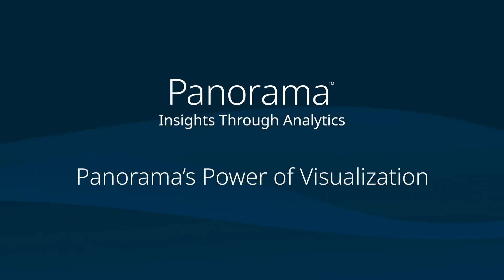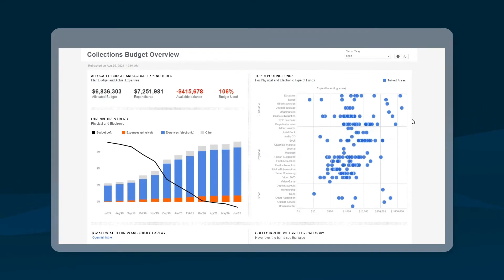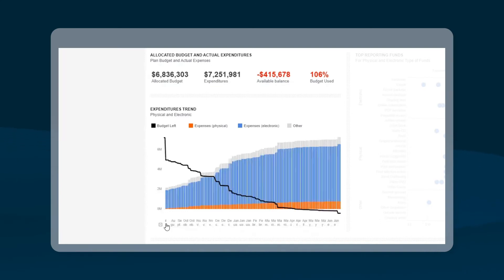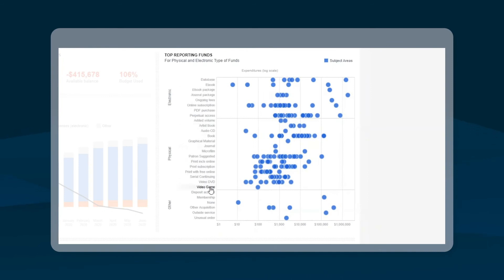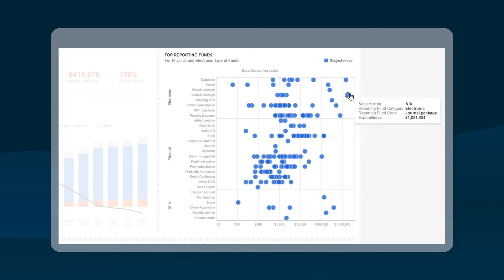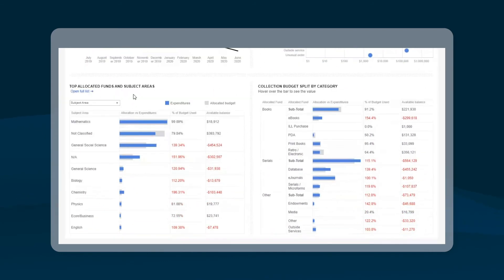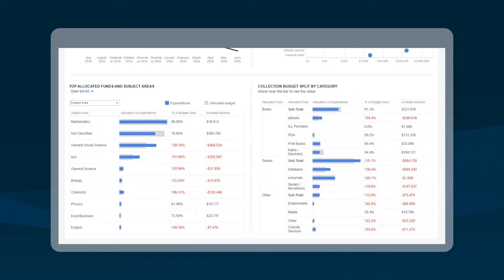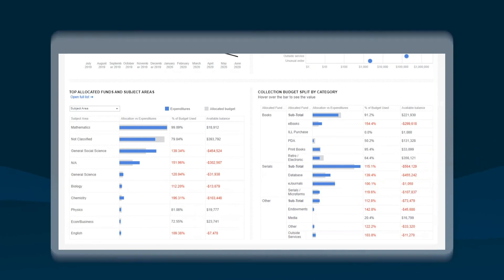Panorama's Power of Visualization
Panorama’s dashboard elements are all designed with an eye towards giving librarians actionable data exactly at the time of need.

Learn how you can uncover trends and easily analyze your library data